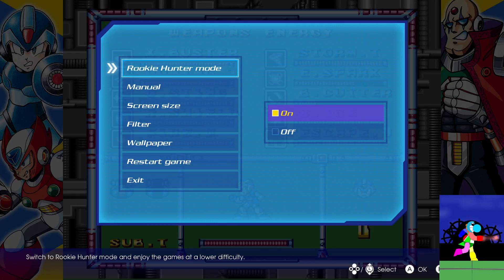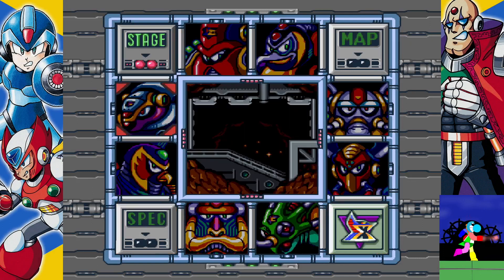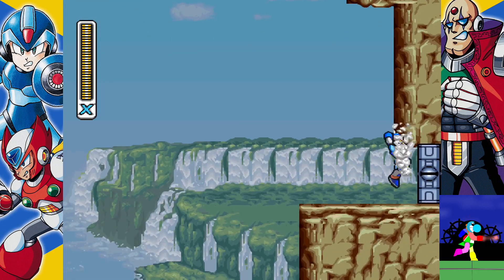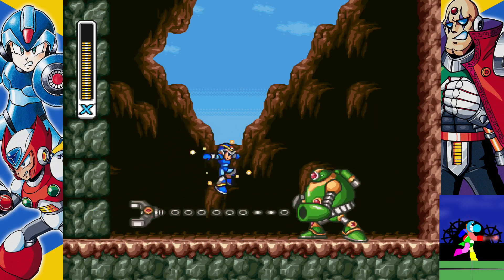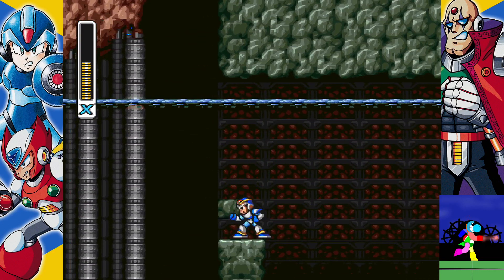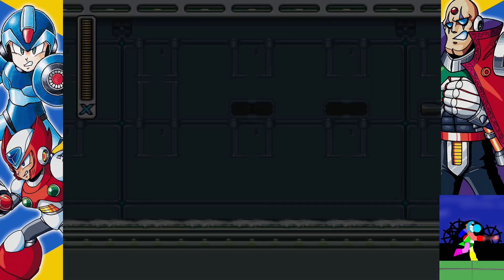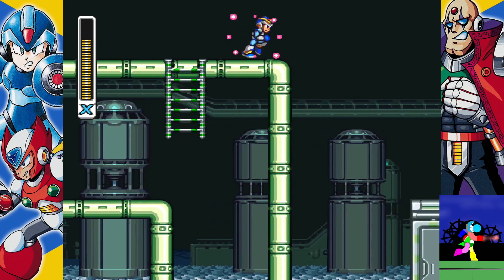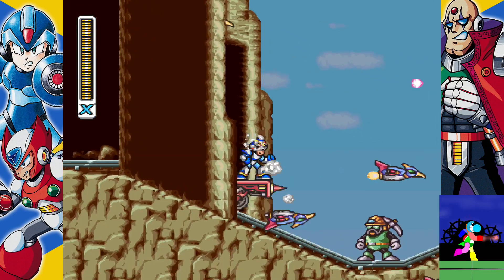TopSecretYoshi Plays Megaman X, Episode 12 (All Ready?)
Please read description before hitting me with copyright. This is me playing Megaman X in the Megaman X Legacy Collection, on the Nintendo Switch.

Am I ready to break through Sigma's Fortress? Well, we'll see.